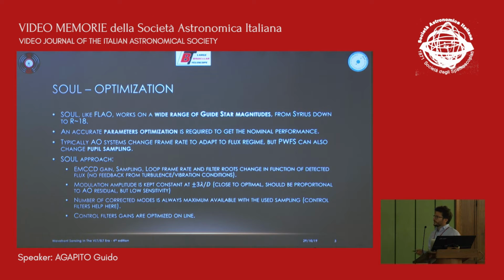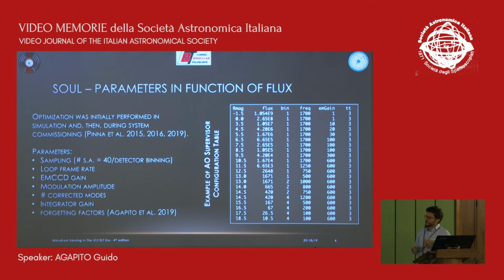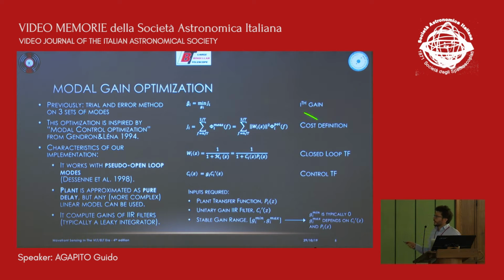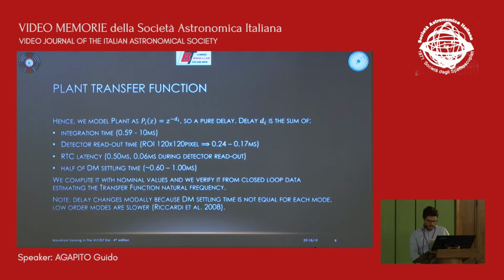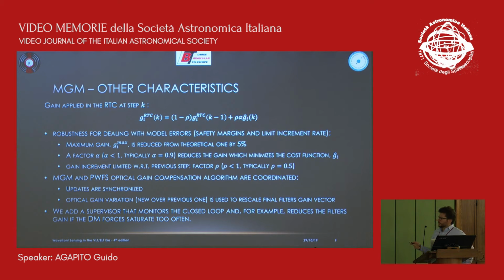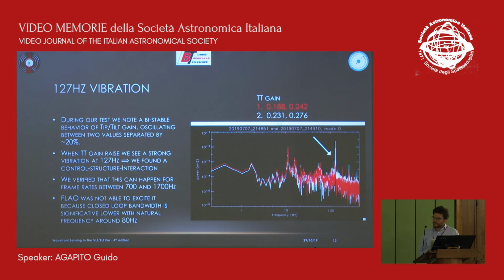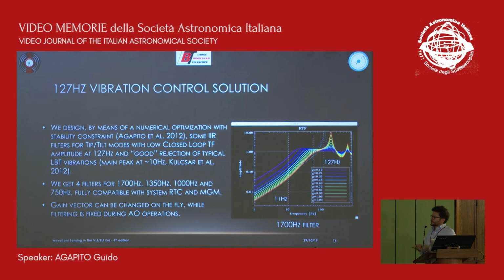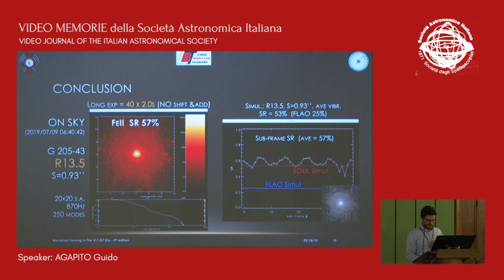SOUL Modal Gain Machine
Speaker: AGAPITO, Guido (Istituto Nazionale di Astrofisica (INAF))